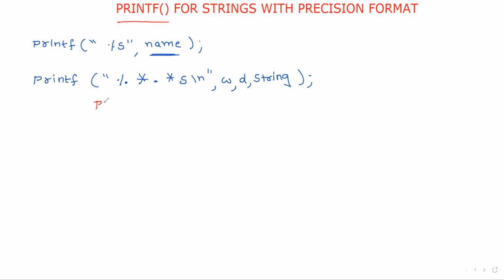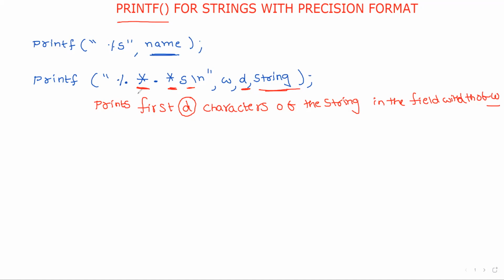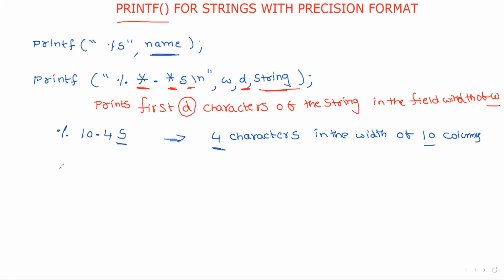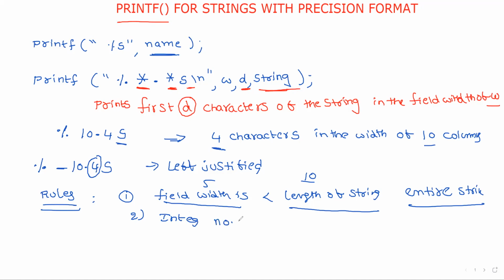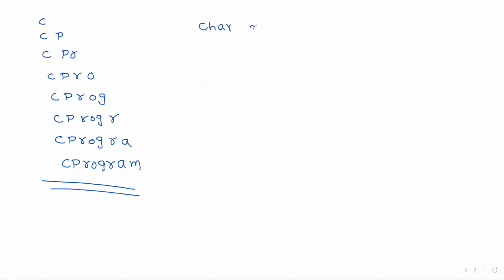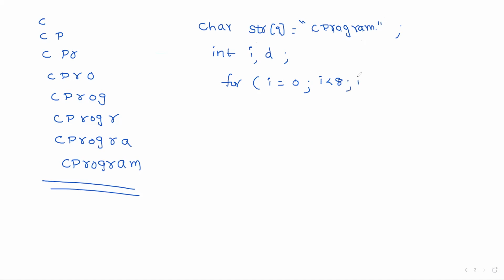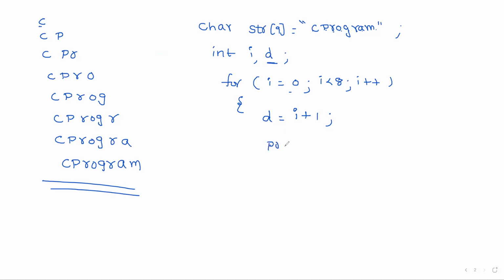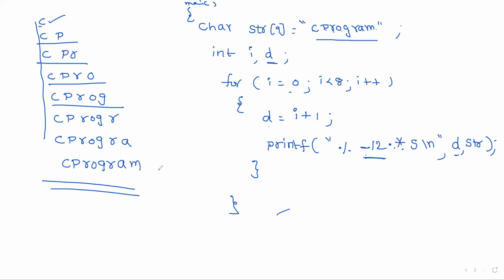PRINTF( ) FOR STRINGS WITH PRECISION FORMAT||PRINTF(" %*.*s",w,d,st) FORMAT||C--PROGRAMMING--LEC--39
In this video, we discussed printf() for strings with precision format. A special variant of printf() function with example program.

C - Programming